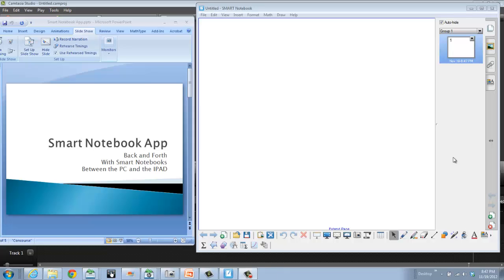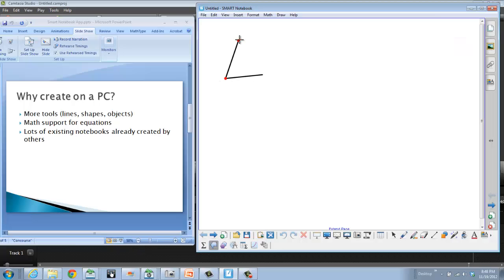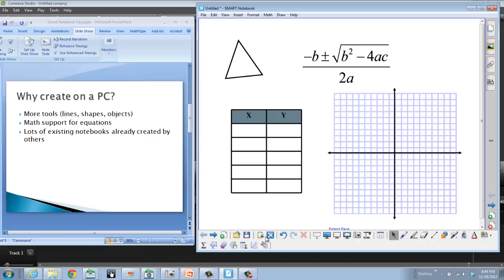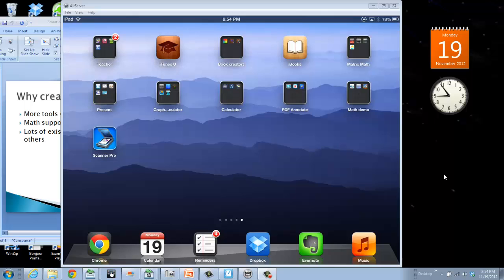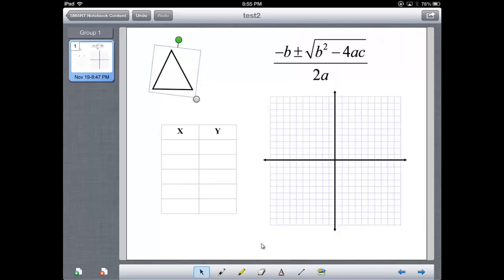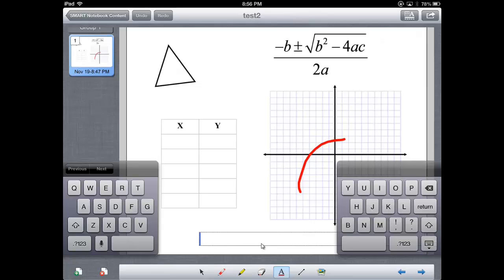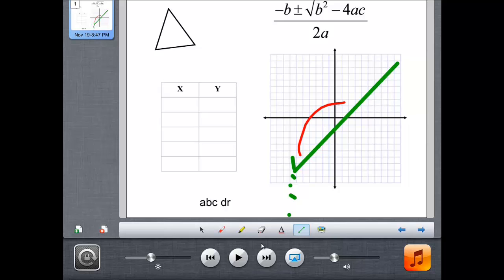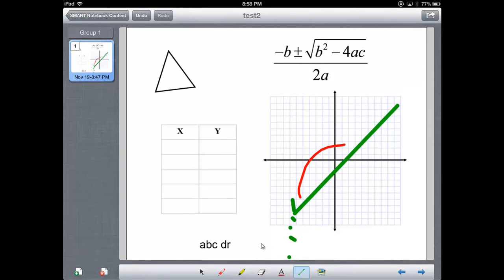Smart Notebook IPAD App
Have Smartboard in your classroom?  Reuse all those Smart Notebooks using your IPAD  - a review of the Smart Notebook IPAD app